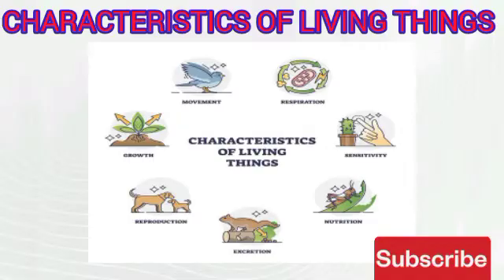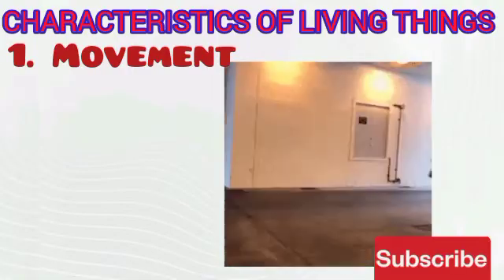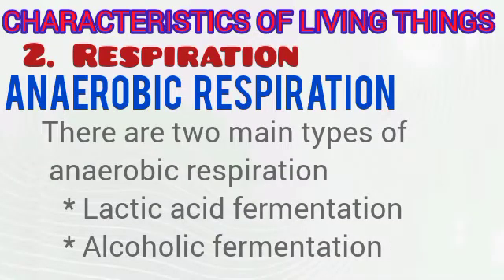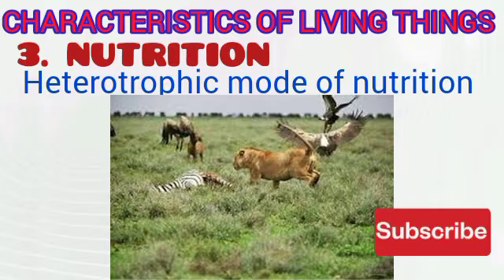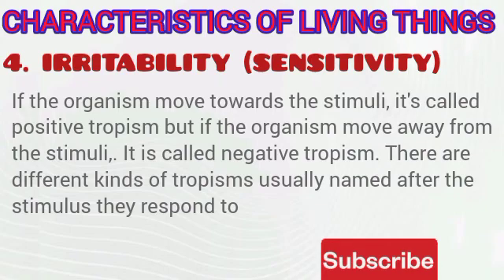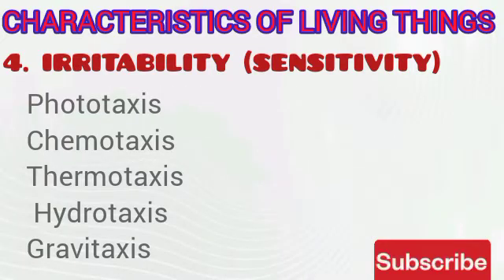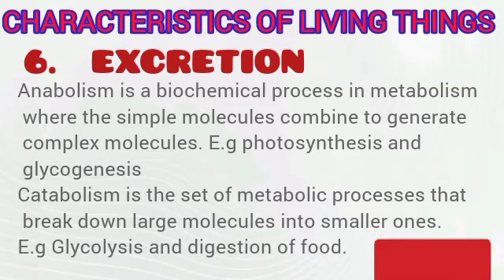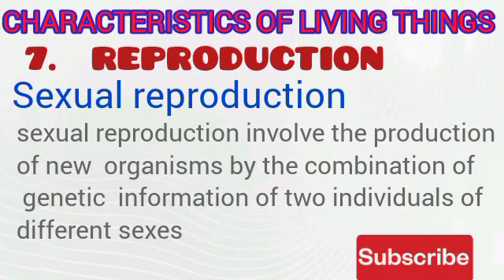Characteristics of Living things